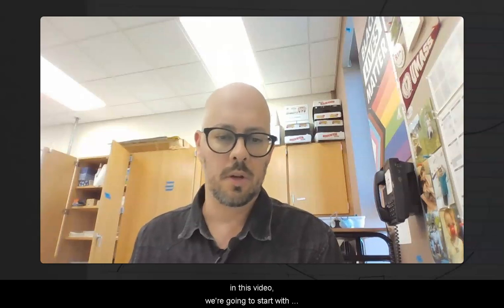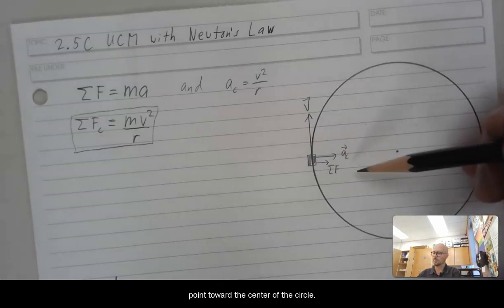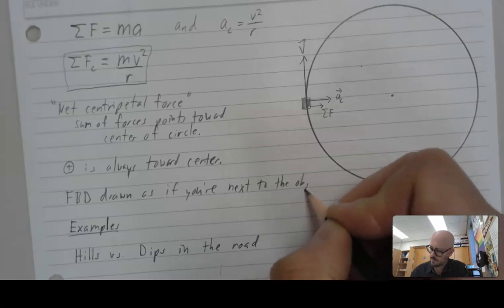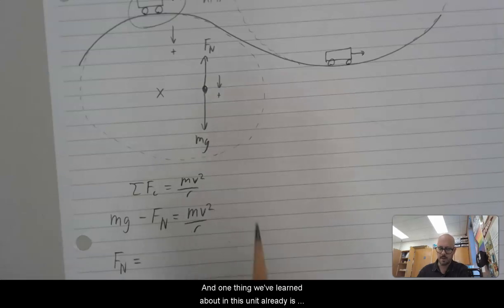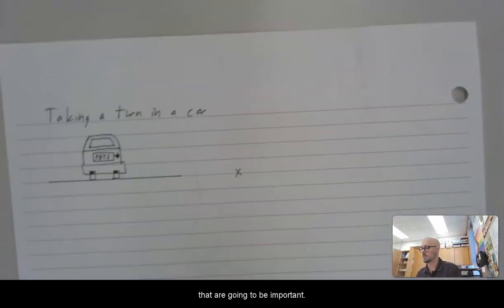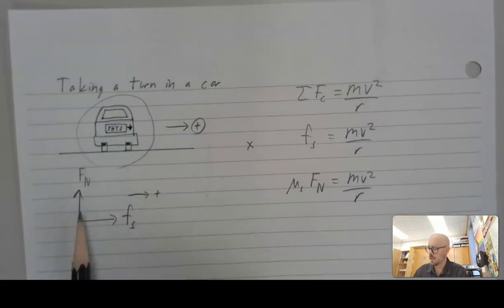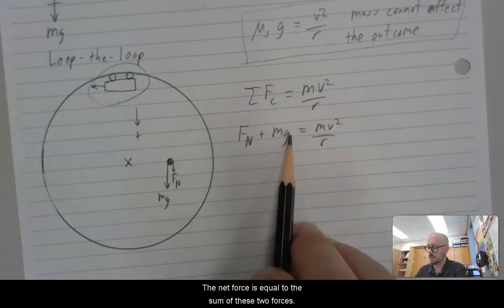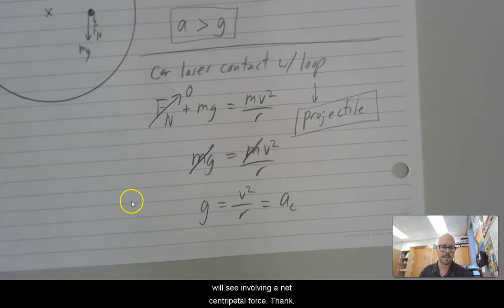2.5C UCM with Newton's Laws